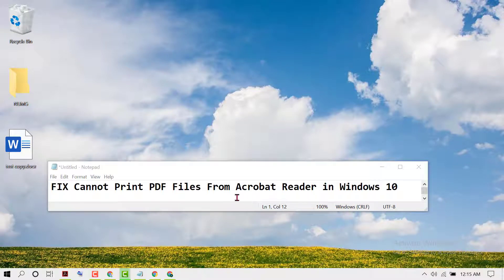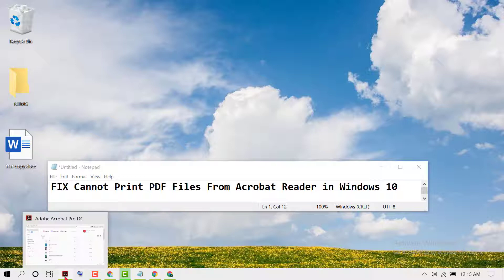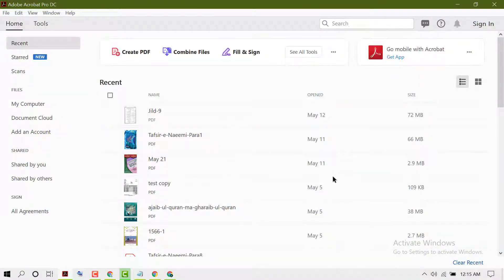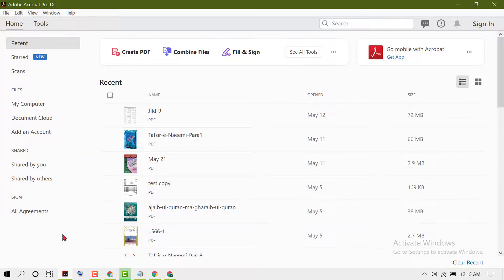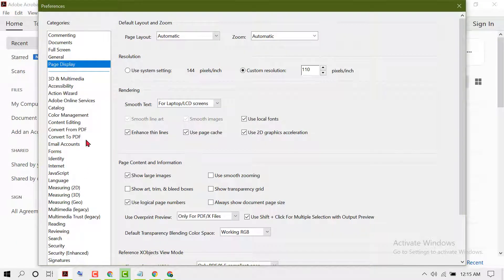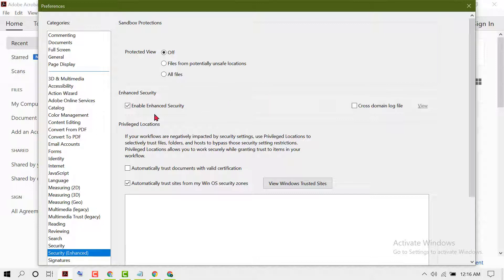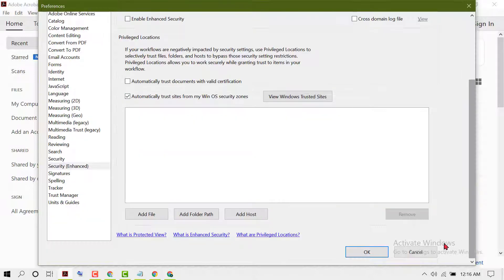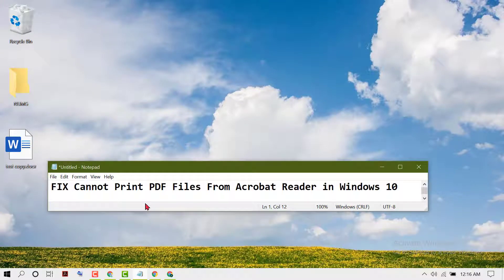FIX Cannot Print PDF Files From Acrobat Reader in Windows 10/11